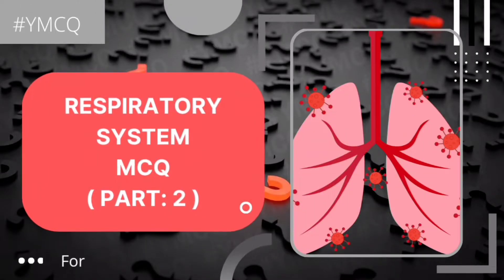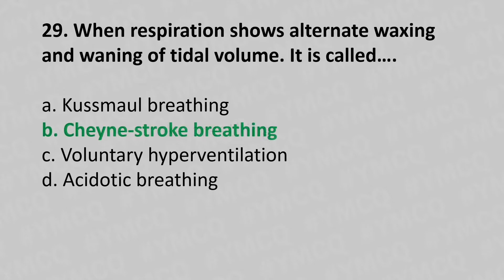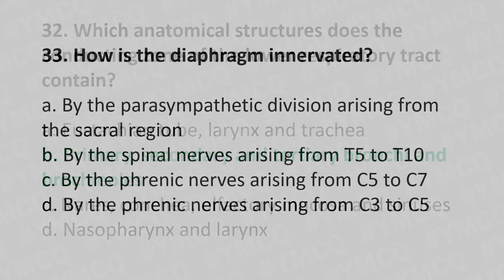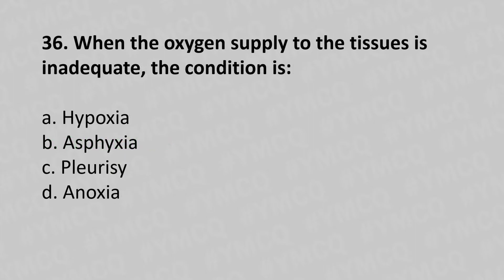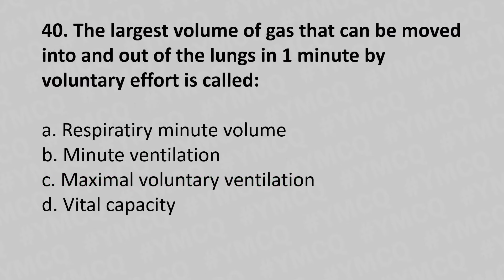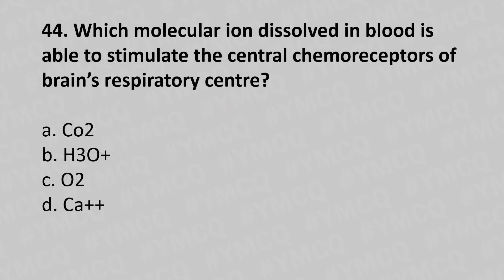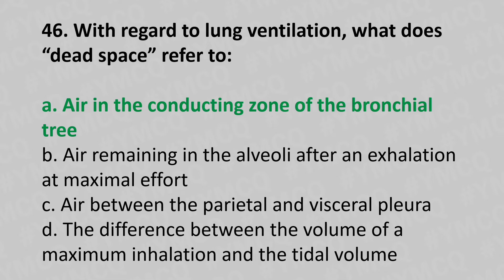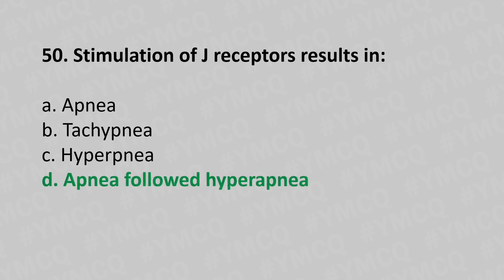Respiratory System MCQ [Part: 2] Physiology | For Physiotherapist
Brief about above topic:

The respiratory system is the organs and other parts of your body involved in breathing, when you exchange oxygen and carbon dioxide.

Parts of the Respiratory System
Your respiratory system includes your:
Nose and nasal cavity
Sinuses
Mouth
Throat (pharynx)
Voice box (larynx)
Windpipe (trachea)
Diaphragm
Lungs
Bronchial tubes/bronchi
Bronchioles
Air sacs (alveoli)
Capillaries

Lung volumes are also known as respiratory volumes. It refers to the volume of gas in the lungs at a given time during the respiratory cycle.

Inspiratory capacity(IC)
It is the maximum volume of air that can be inhaled following a resting state. It is calculated from the sum of inspiratory reserve volume and tidal volume. IC = IRV+TV

Total Lung Capacity(TLC)
It is the maximum volume of air the lungs can accommodate or sum of all volume compartments or volume of air in lungs after maximum inspiration. The normal value is about 6,000mL(4‐6 L). TLC is calculated by summation of the four primary lung volumes (TV, IRV, ERV, RV).

Vital Capacity(VC)
It is the total amount of air exhaled after maximal inhalation. The value is about 4800mL and it varies according to age and body size. It is calculated by summing tidal volume, inspiratory reserve volume, and expiratory reserve volume. VC = TV+IRV+ERV.

Function Residual Capacity(FRC)
It is the amount of air remaining in the lungs at the end of a normal exhalation. It is calculated by adding together residual and expiratory reserve volumes. The normal value is about 1800 – 2200 mL. FRC = RV+ERV.

00:00 Introduction

00:10 Question: 26

00:32 Question: 27

00:58 Question: 28

1:17 Question: 29

1:41 Question: 30

2:04  Question: 31

2:28 Question: 32

3:01  Question: 33

3:39 Question: 34

4:01 Question: 35

4:21 Question: 36

4:42 Question: 37

5:06 Question: 38

5:26 Question: 39

5:47  Question: 40

6:15 Question: 41

6:39 Question: 42

7:01 Question: 43

7:24 Question: 44

7:53 Question: 45

8:23 Question: 46

8:59 Question: 47

9:21 Question: 48

9:46 Question: 49

10:07 Question: 50